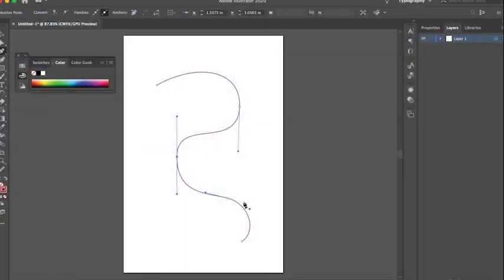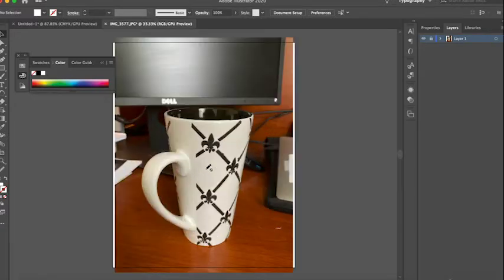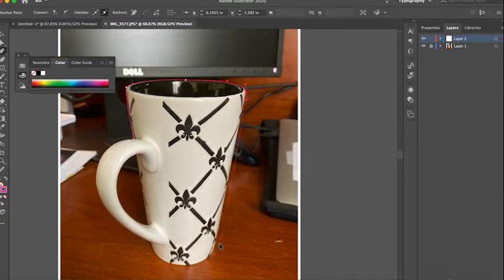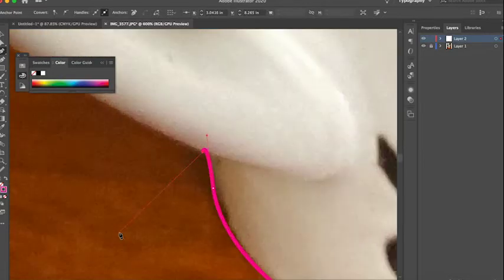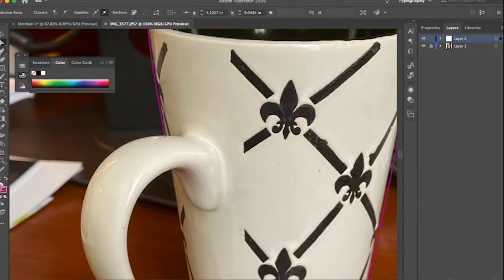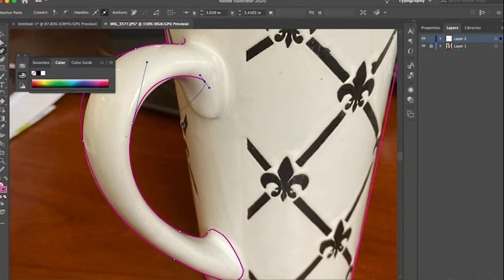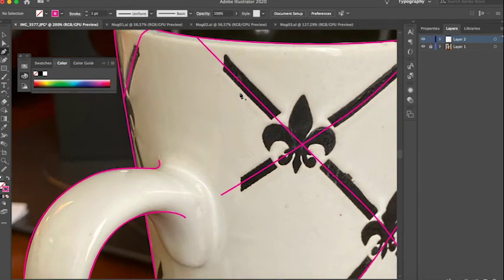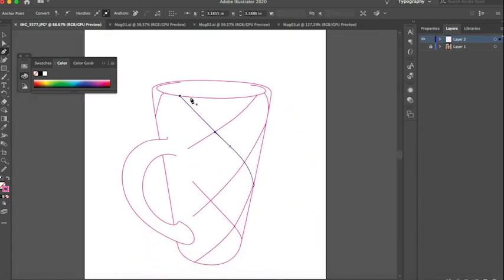Vector Object Drawing using the Pathfinder in Illustrator __ Part 2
This video continues the tutorial taking you through the assignment that utilizes the Pen tool and the Pathfinder in Adobe Illustrator